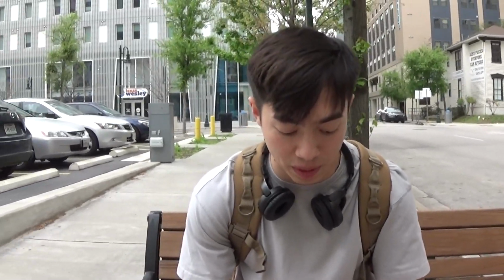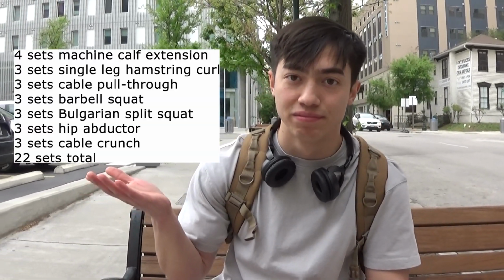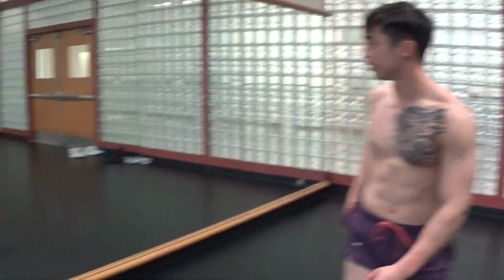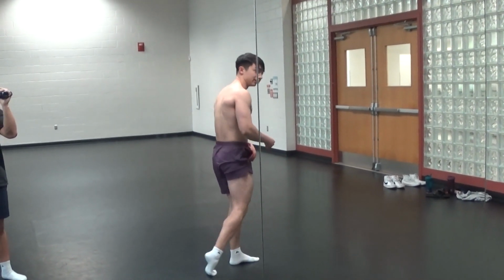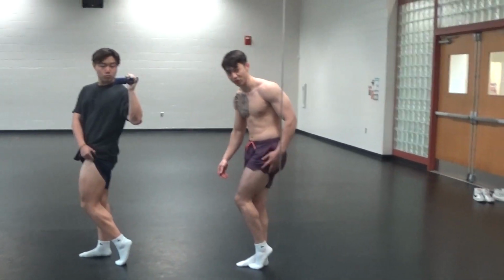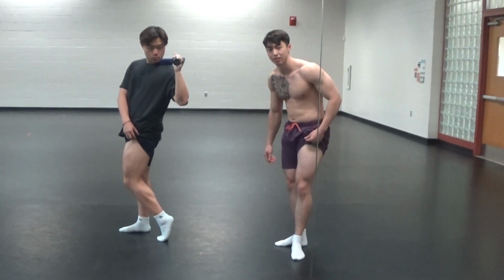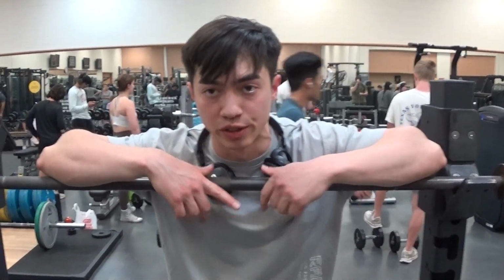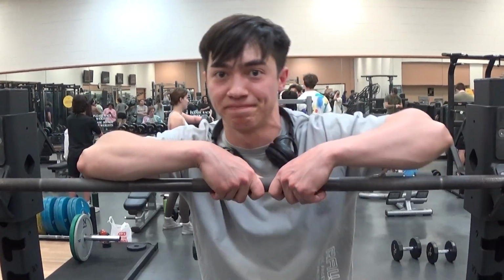Day 5: Legs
Never again doing a BSS. Episode 5 of the road to pro.

Editor's Insta: @henry.h.chen

4 sets machine calf extension
3 sets single leg hamstring curl
3 sets cable pull-through
3 sets barbell squat
3 sets Bulgarian split squat
3 sets hip abductor
3 sets cable crunch